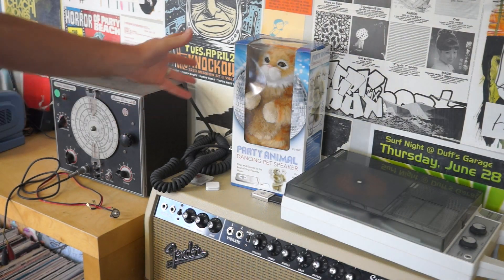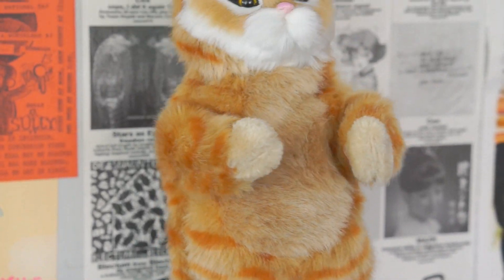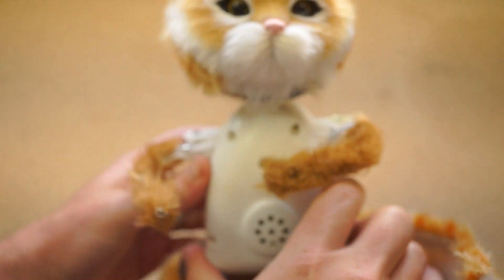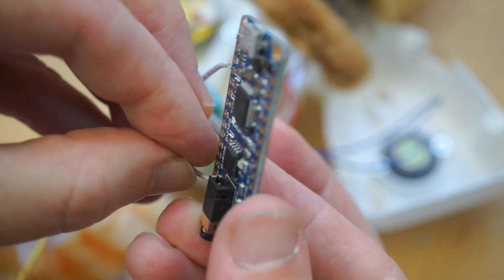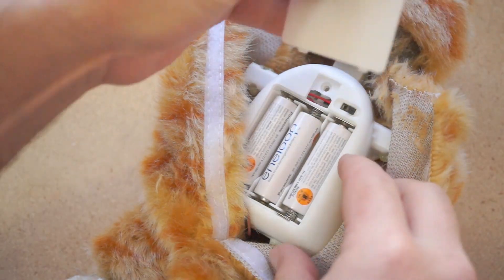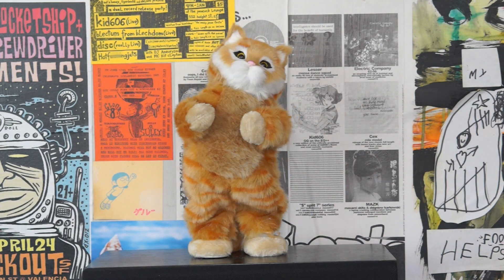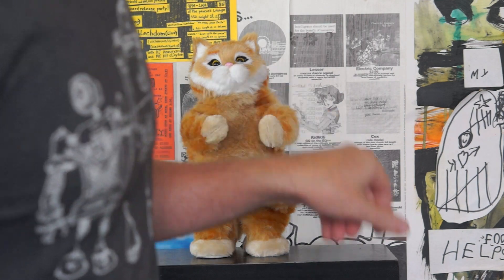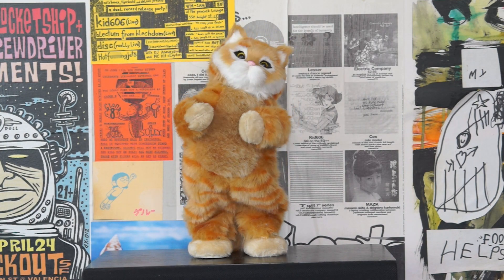Too $hort Cat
I hacked a dancing cat speaker so that it only plays songs by Too $hort. Full tutorial on Instructables